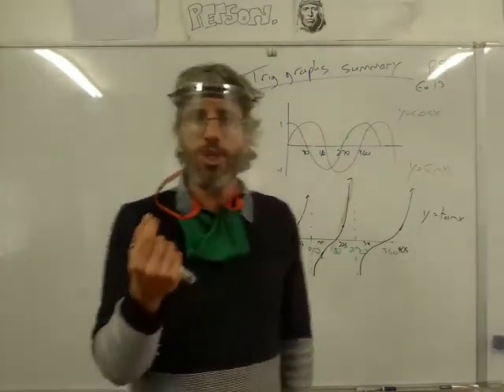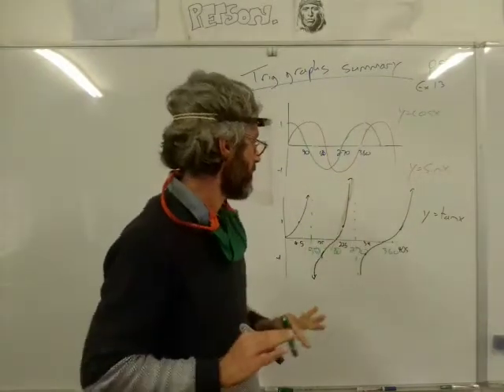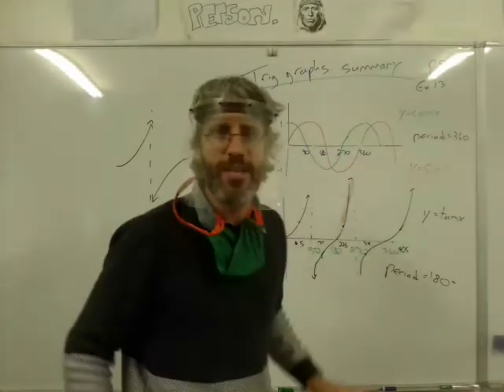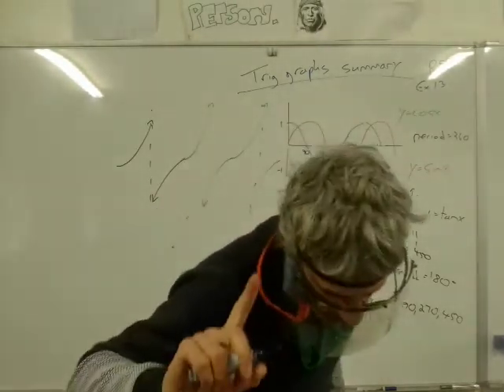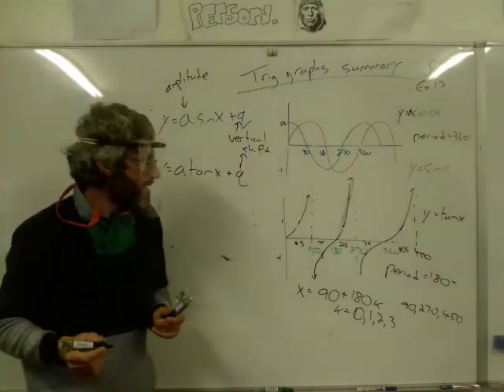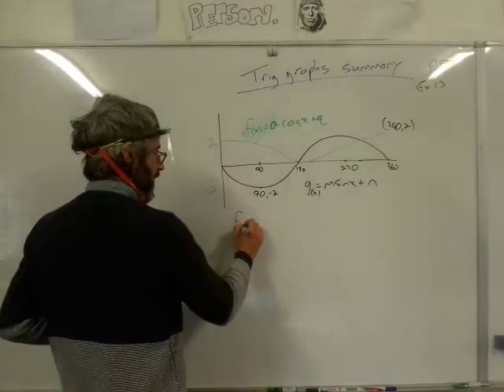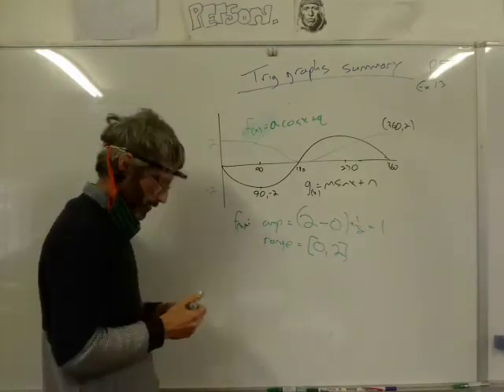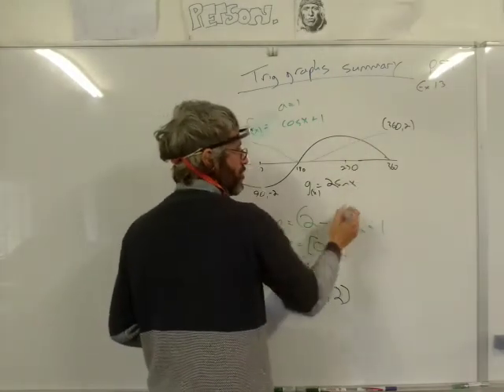Grade 10 trig graphs summary